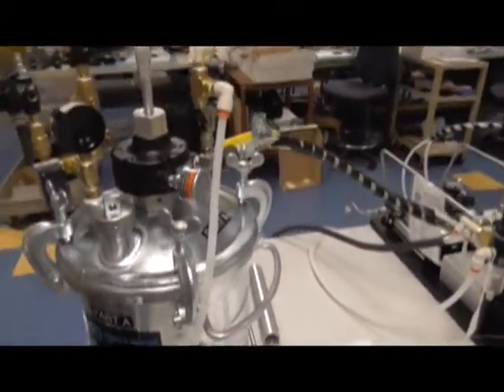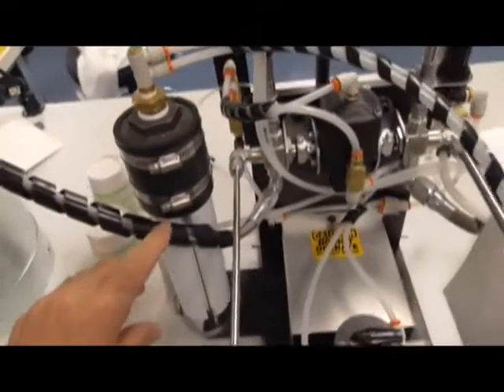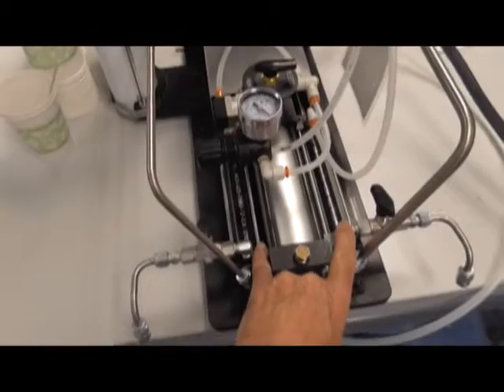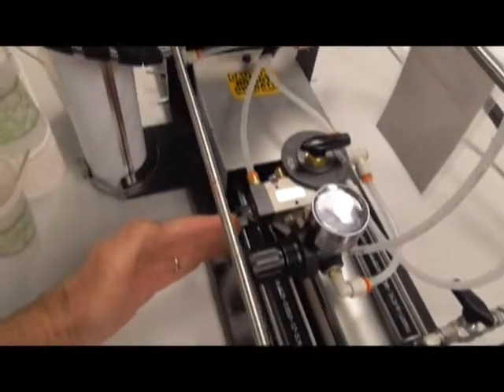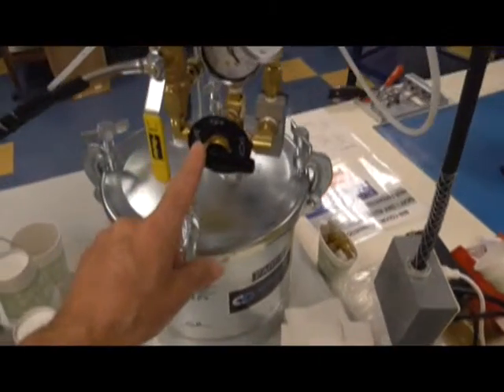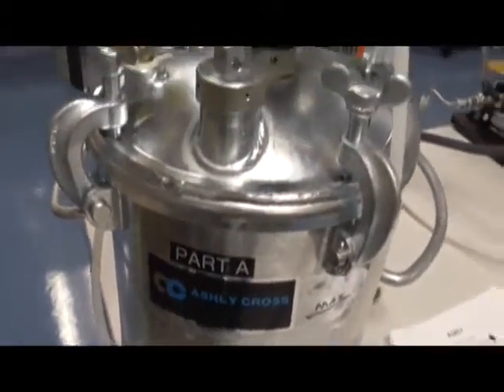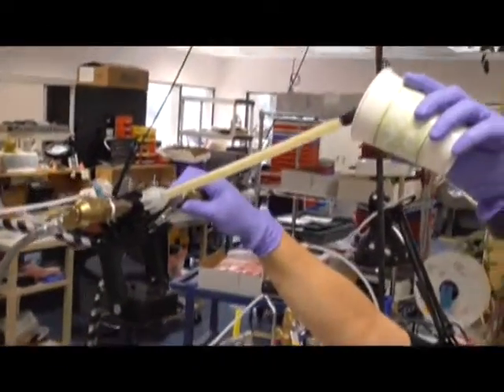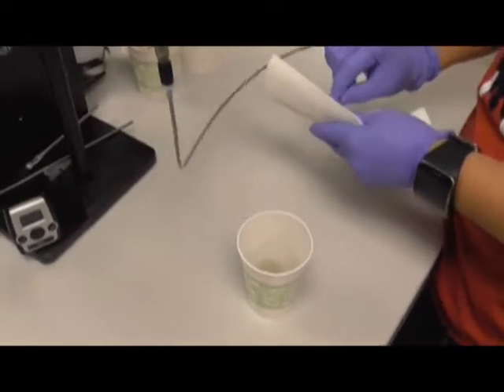AC 125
Meter, Mix, and Dispense system for potting, encapsulating electronics. Bench Top unit with piston/cylinder metering providing high accuracy ratio.
Economical solution to hand mixing or dual cartridge dispensing.